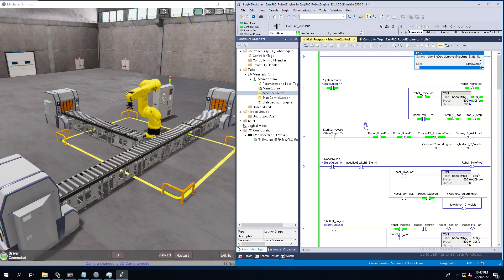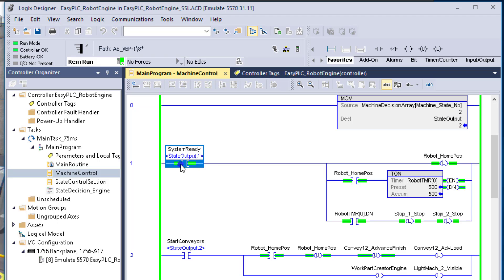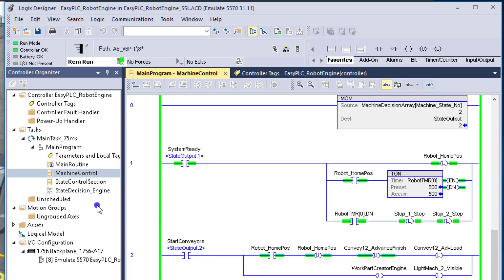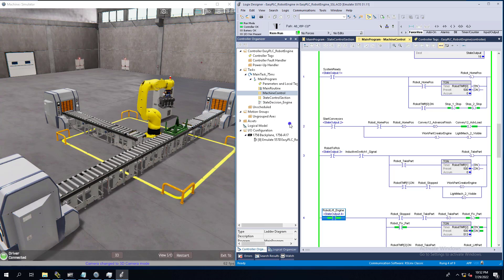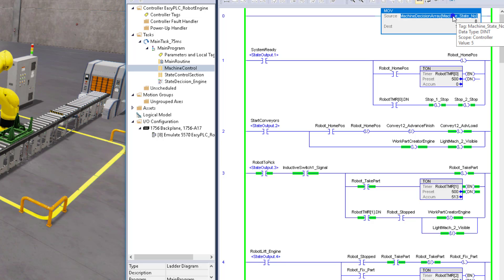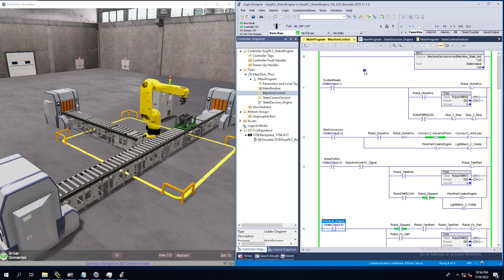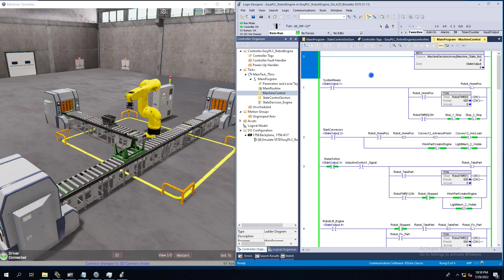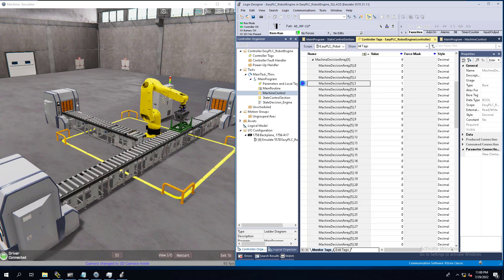Indirect Addresses Using Binary Coded Decimals in PLC Programming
Studio 5000 Indirect Addressing using the binary bit from the array that is being indirectly addressed, this method is used in state machines along with data tracking.

In other words, this video will show you how to use any number of binary bits inside of the array that is being pointed to indirectly.

Using binary-coded decimals in the standard design is used in all industry computing.

0 = bit 0
2 = bit 1
4 = bit 2
8 = bit 3
16 = bit 4
32 = bit 5
64 = bit 6
128 = bit 7
256 = bit 8
512 = bit 9
1024 = bit 10

I believe by now, you get the point.

0:00 Explaining the MOV instruction that does the indirect addressing
1:10 Machine_Sate_No inside the brackets points to that array value
2:05 Using the MOV instruction destination for the binary bit
4:05 Starting the Robot Engine loading machine - Logic testing
5:00 Structured Text logic for the state machine process
5:35 Showing the Structured Text Input control in ladder logic
6:30 Explaining the Array data being used (13 Dint Example)
9:50 MOV Source to MOV Destination Using an Indirect Address
10:30 Another example of binary coded decimals
12:05 Layout of Decimal to Binary
14:20 Recommended videos for you